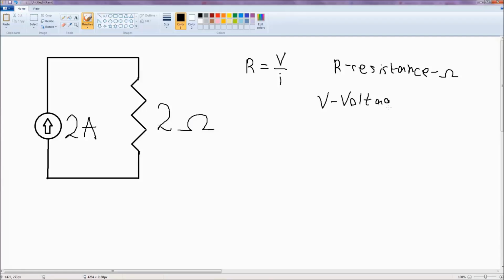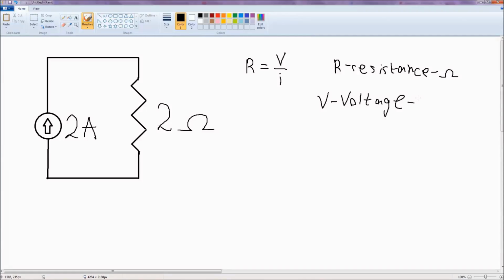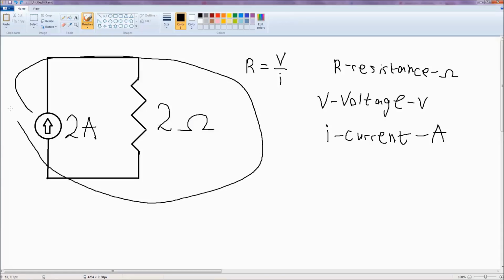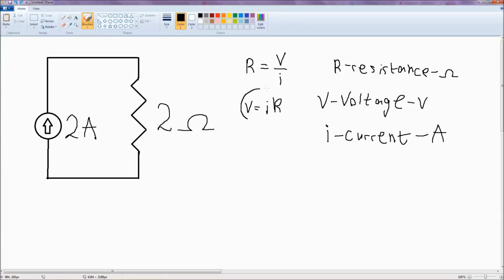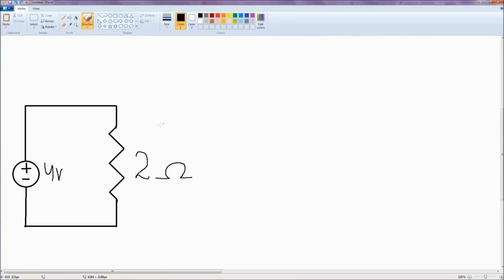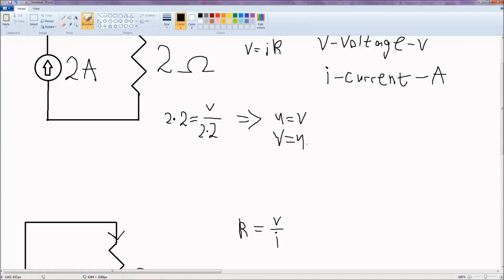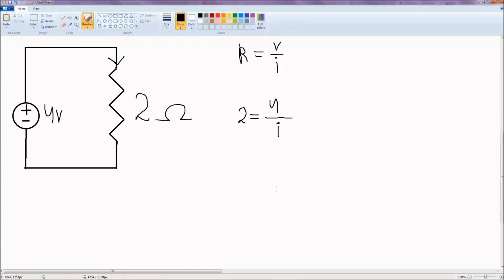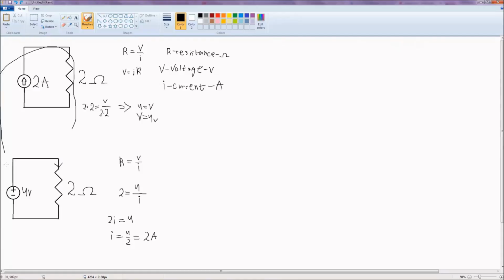Circuit analysis - Ohm's Law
In this video, you can learn about Ohm's law and how to use it to find Voltage or Current across a resistor.